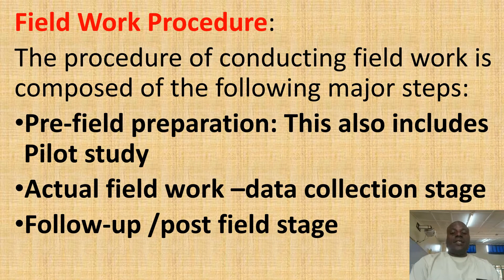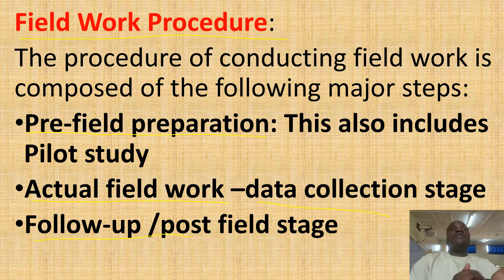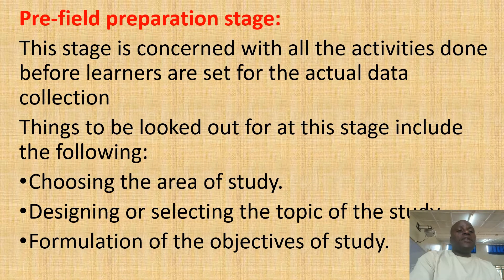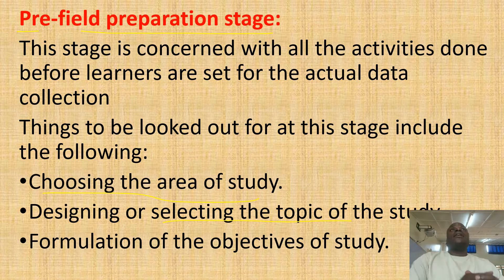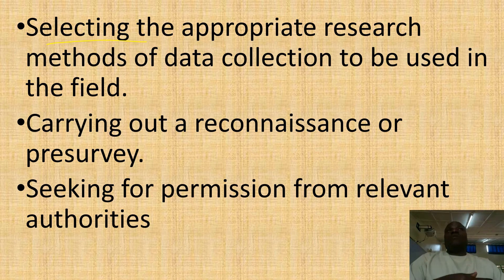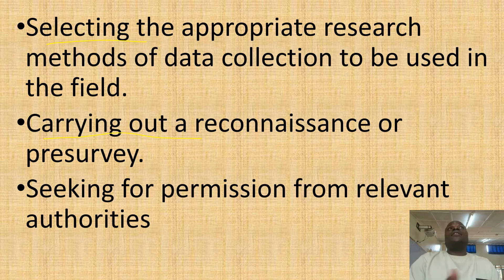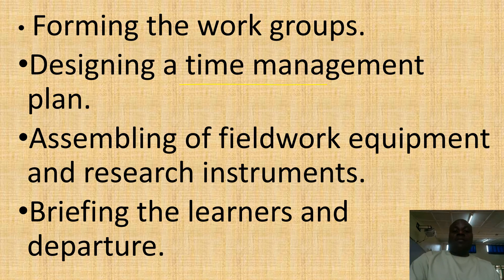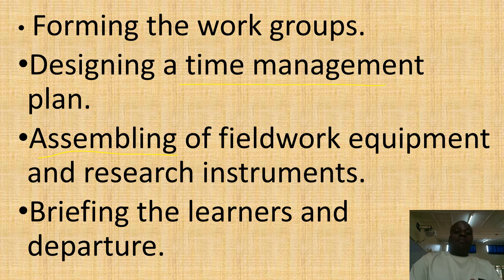FIELD WORK PROCEDURE LESSON 15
This video identifies the major field work procedures or steps